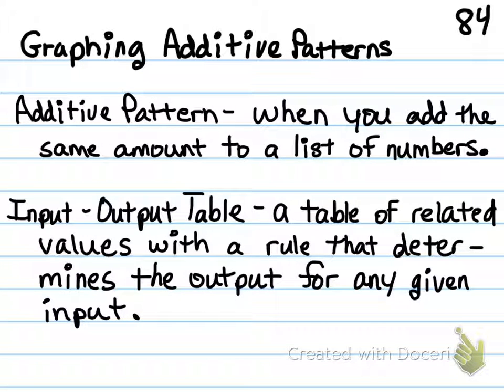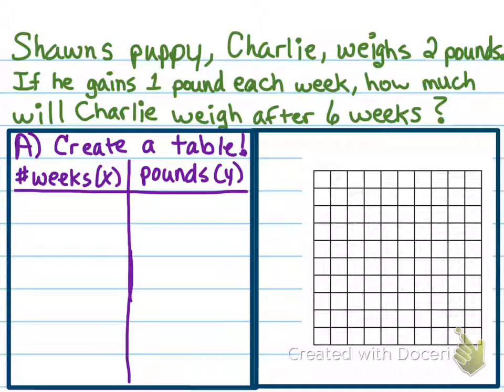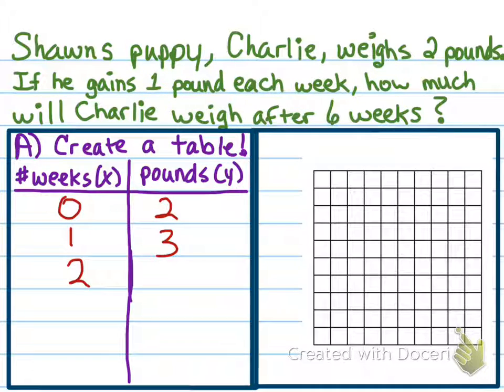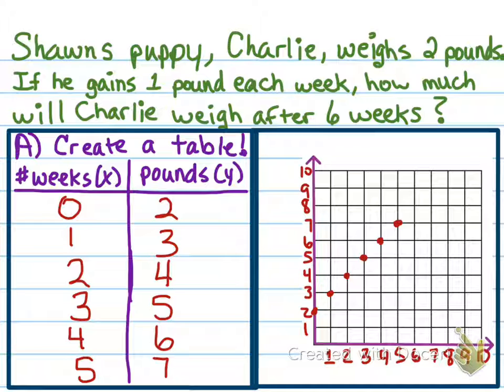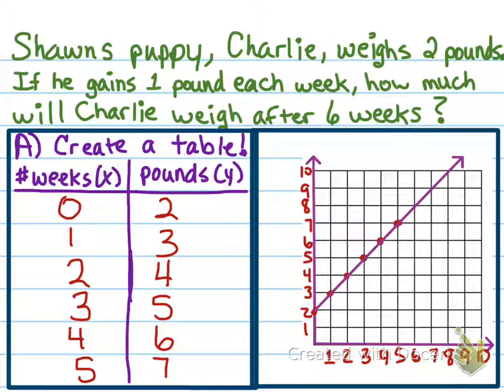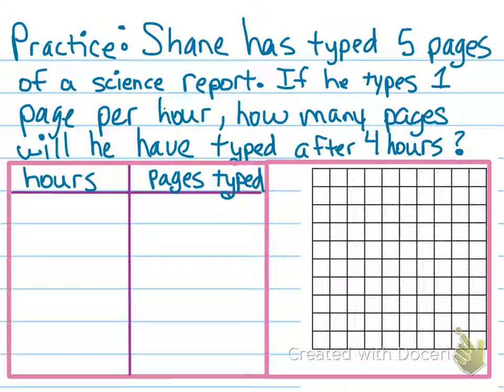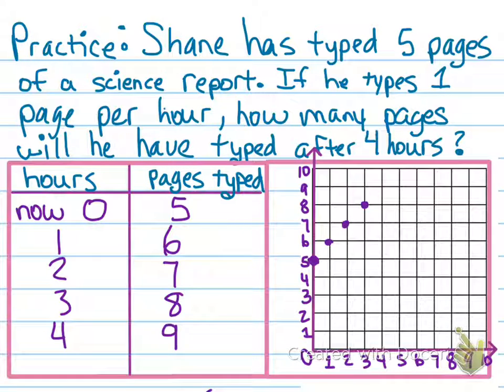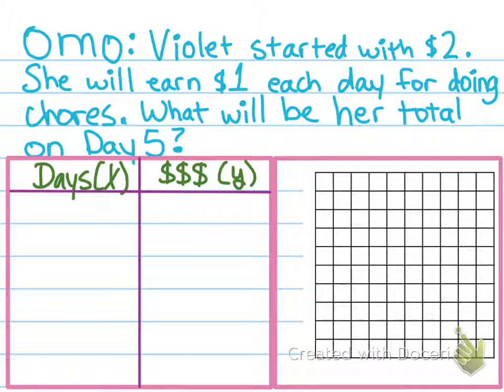Graphing Additive Patterns Lesson